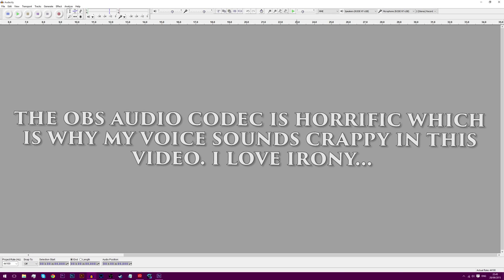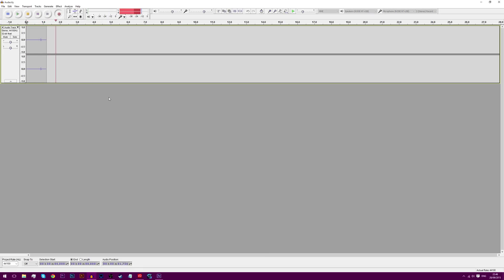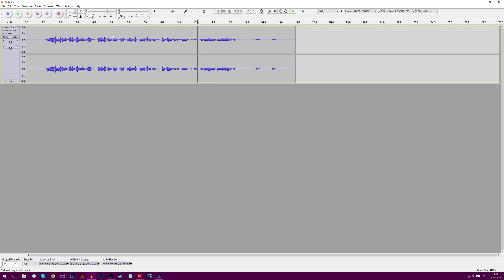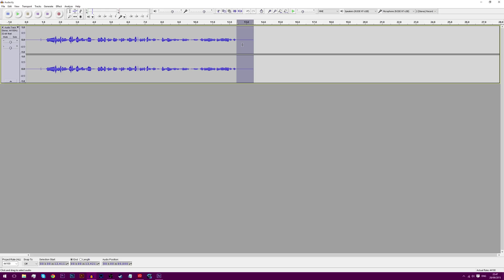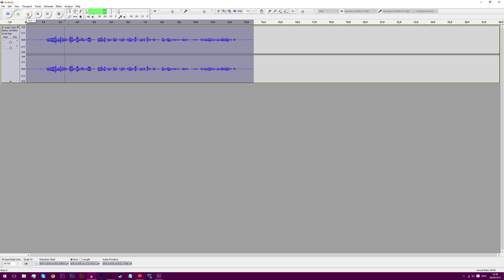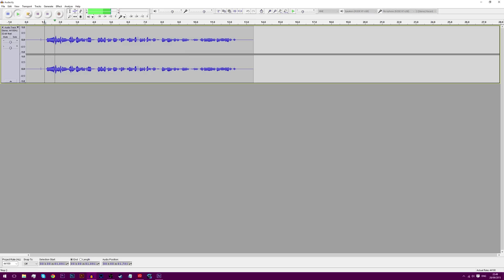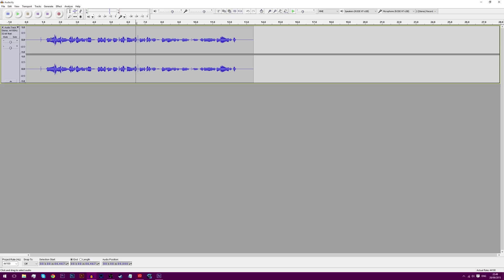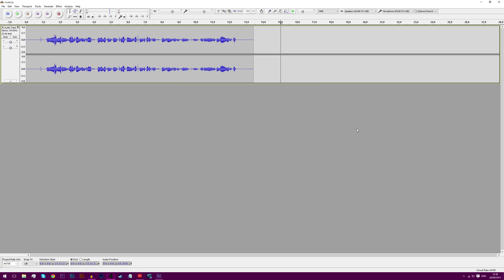How to Improve Microphone & Audio Quality ~ Remove Background Noise ~ Audacity Tutorial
Greetings everyone! Today I will be showing you a few tricks to add a bit of presence to your voice and remove any background static or "noise". I used to use this method to remove and improve the quality of my microphone but since then I have upgraded to the Rode NT USB which has my desired preferences anyway so I see no point to alter them. This will help connect with your audience and improve your chances of gaining popularity if you make videos on YouTube or as a hobby or even professionally.